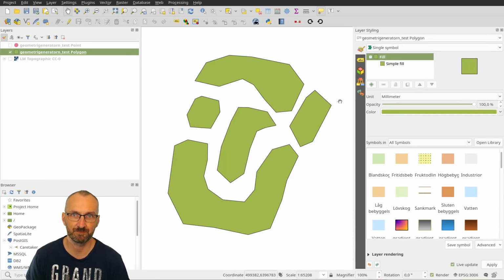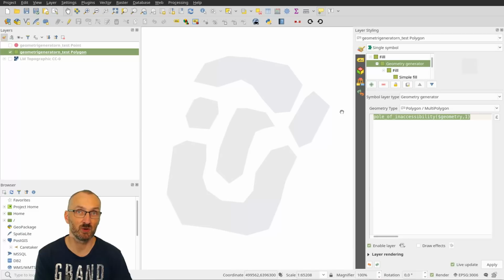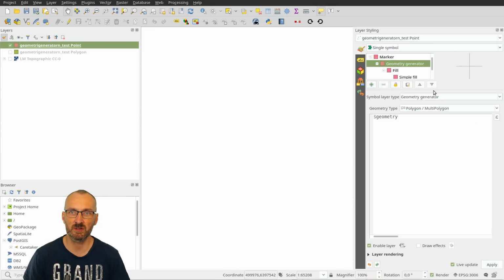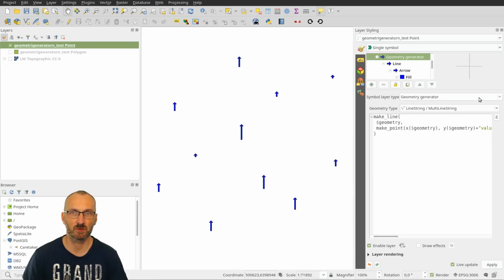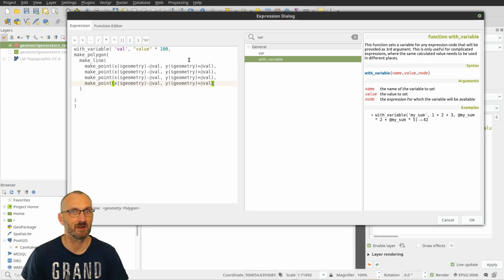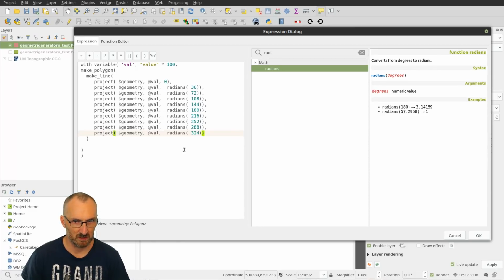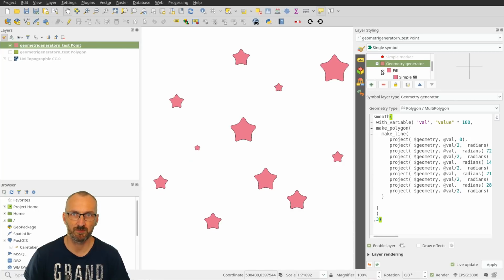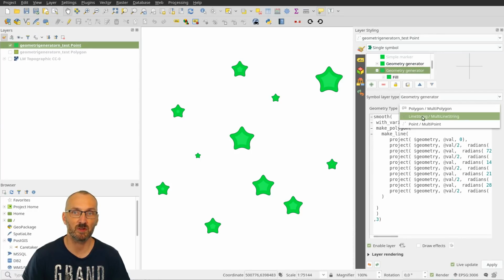QGIS User 0010 - Geometry Generator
This is a basic look at the QGIS Geometry Generator style.
I'll "convert" between geometry types and create new ones, but this is only the beginning of what is possible with this extremely powerful styling.